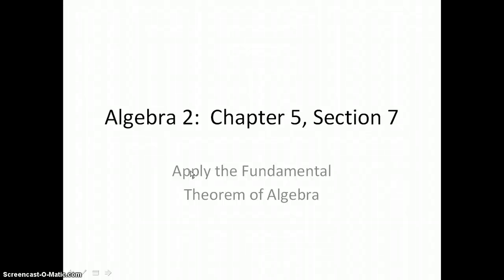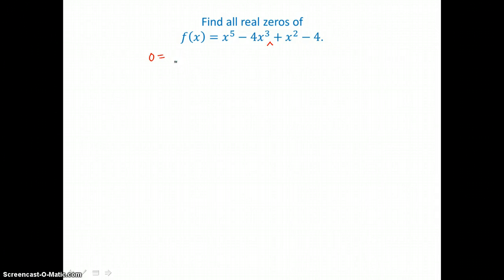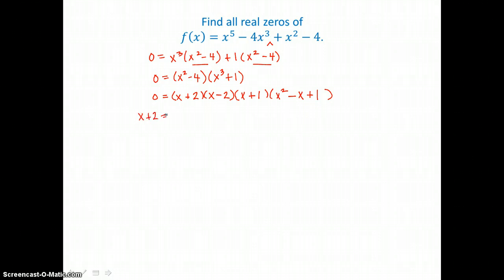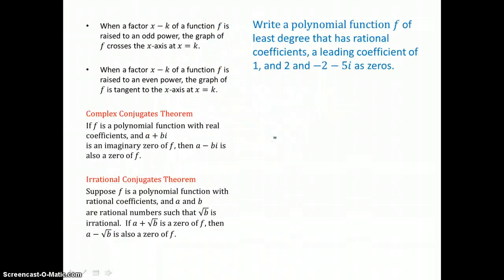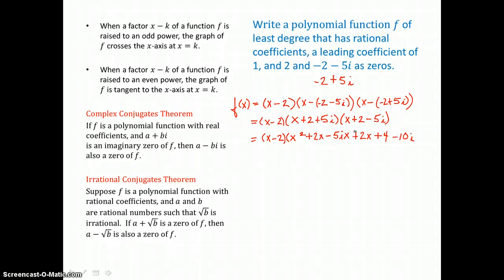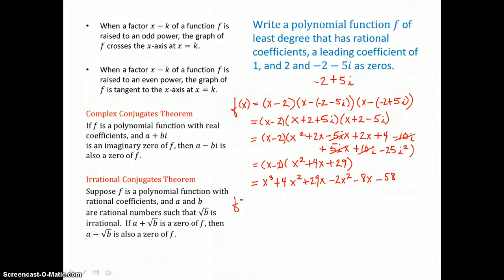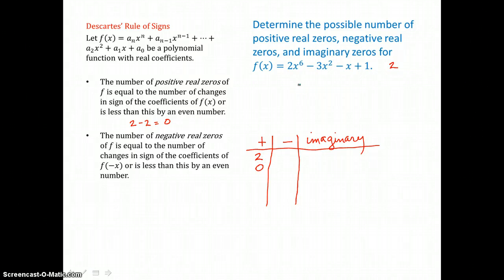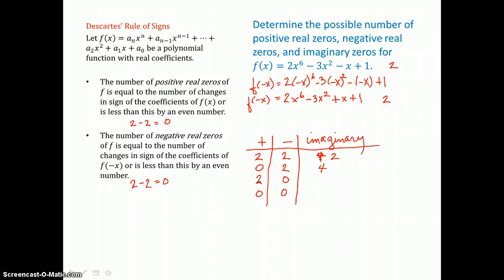Algebra 2: Chapter 5, Section 7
Apply the Fundamental Theorem of Algebra